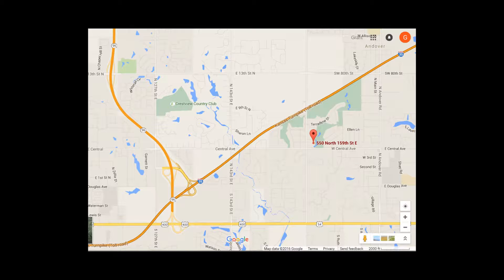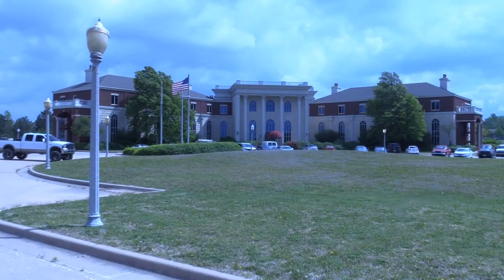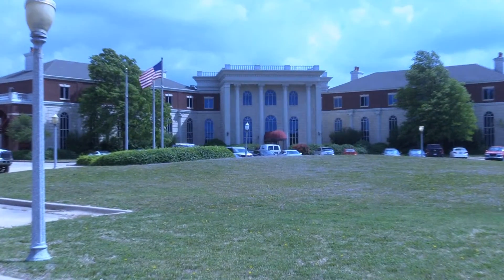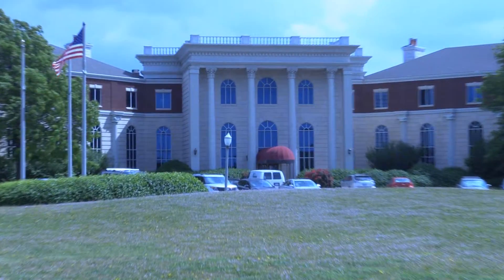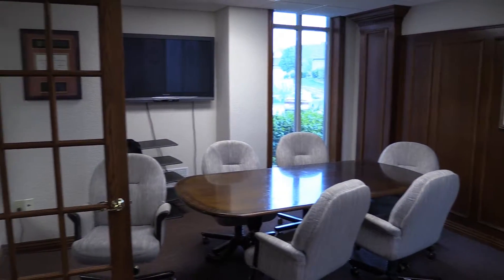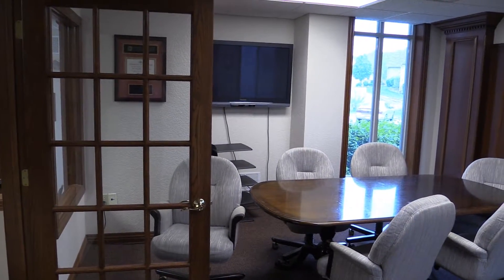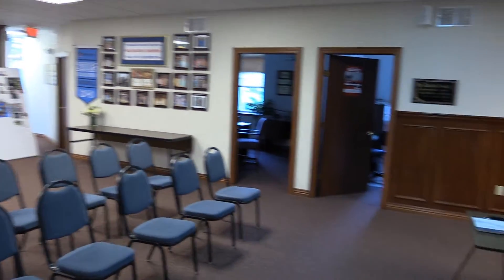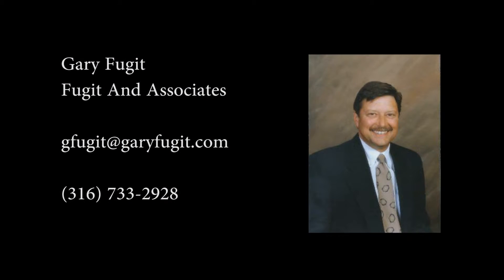Kanza Office Park - Video Tour Of 2nd Floor Master Suite